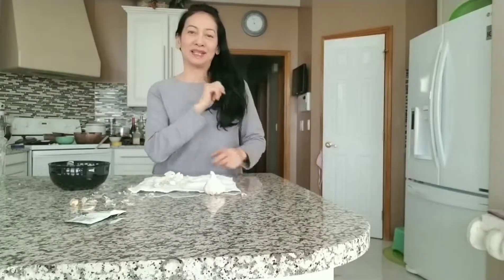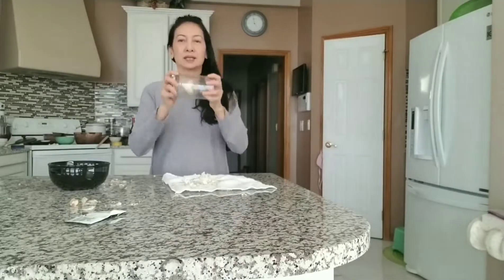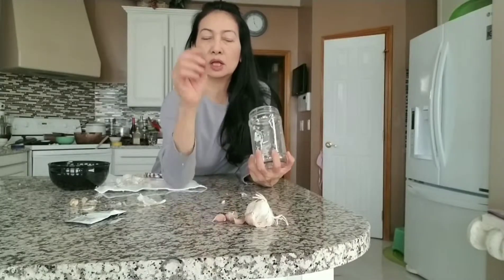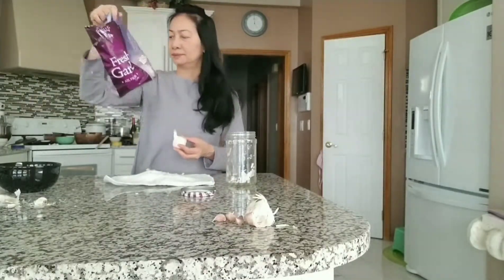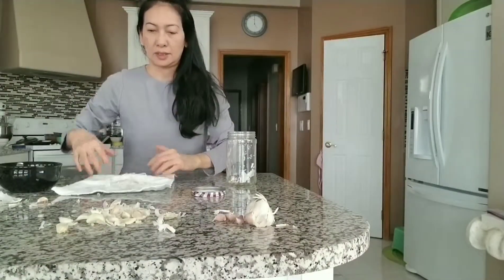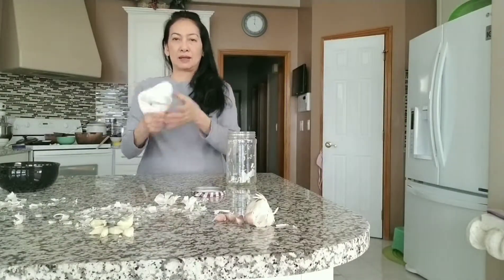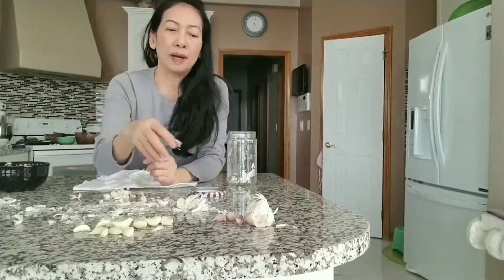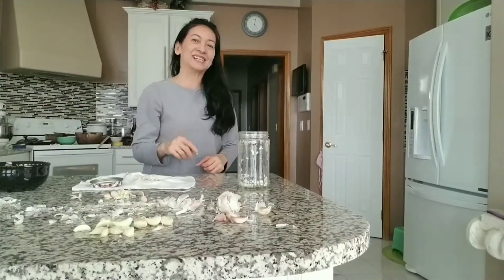The fastest way to remove the garlic peels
Try my way, it is very simple, easy and fast to remove the garlic peels. Now is your gently hand ready to do it?.